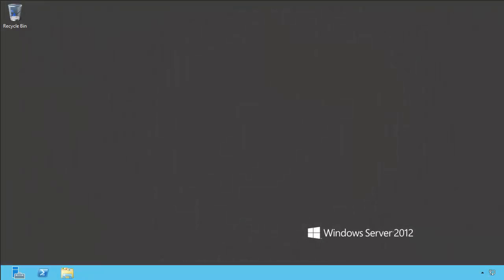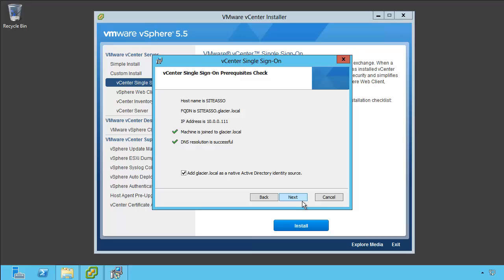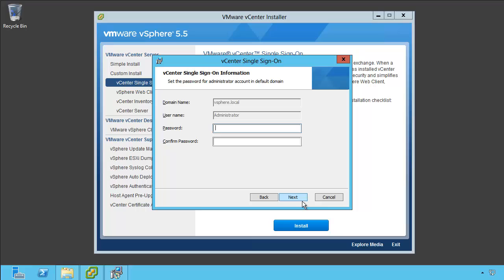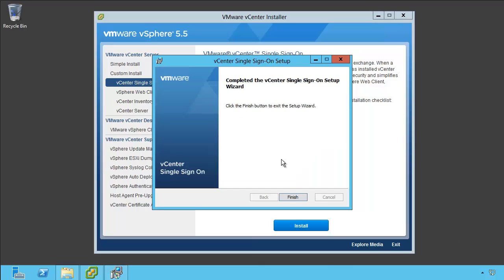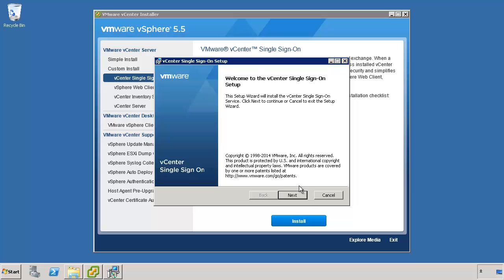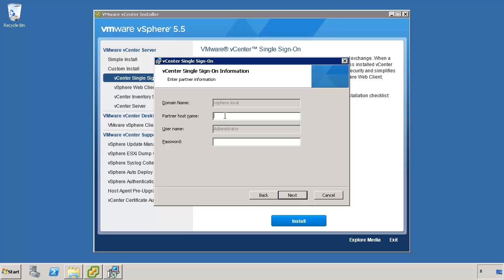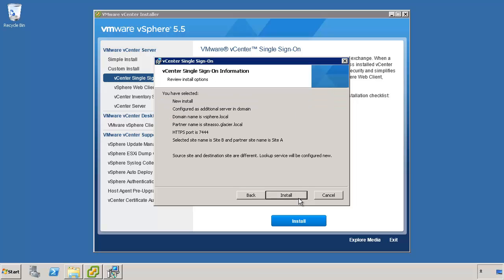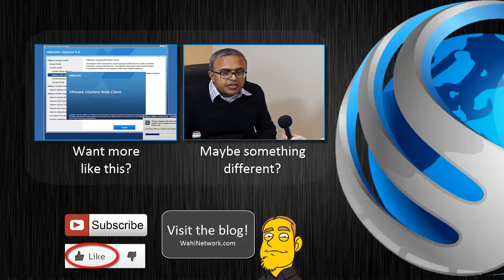Building a Multi Site vCenter SSO 5.5 Configuration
Looking to create a distributed instance of vCenter Single Sign-On (SSO)? This video walks through a multiple site configuration using Windows 2012 and 2008 with vCenter SSO 5.5.